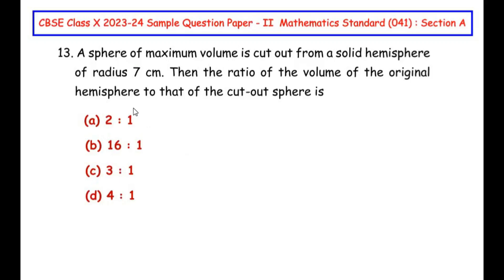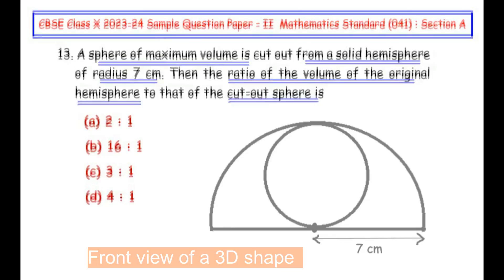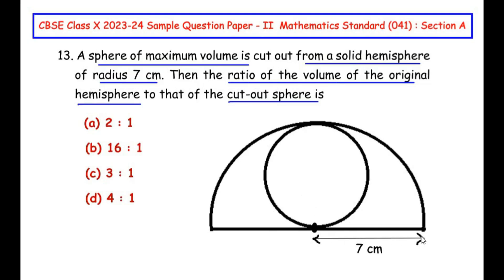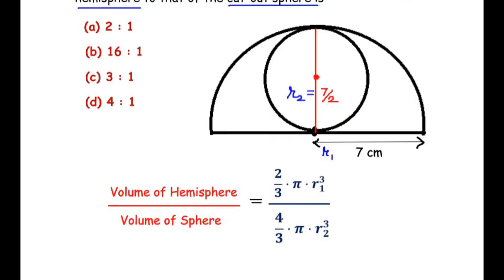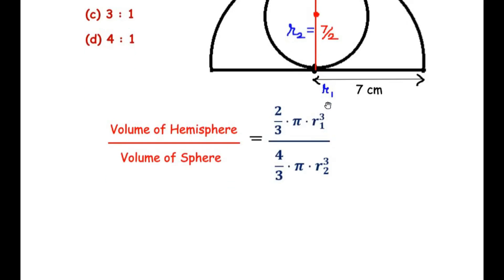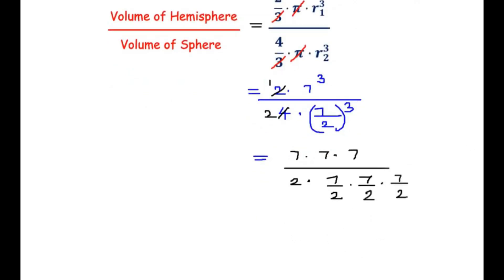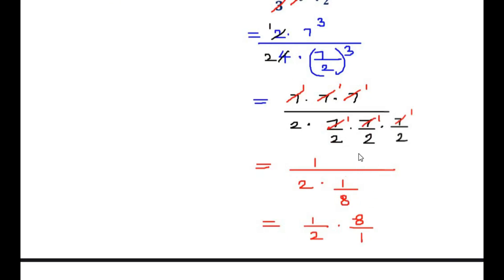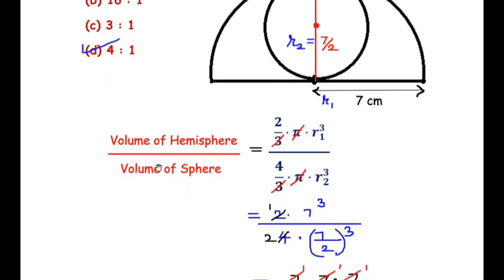Q13 - A sphere of maximum volume is cut out from a solid hemisphere of radius 7 cm. Then the ratio..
This video explains an example from " Surface areas & volumes" chapter.

A sphere of maximum volume is cut out from a solid hemisphere of radius 7 cm. Then the ratio of the volume of the original hemisphere to that of the cut-out sphere is...